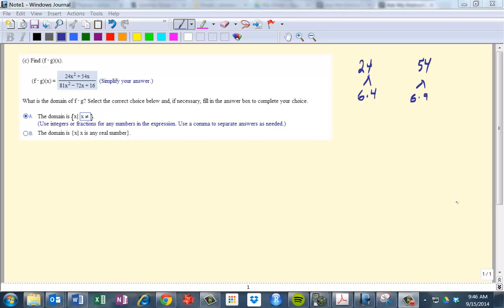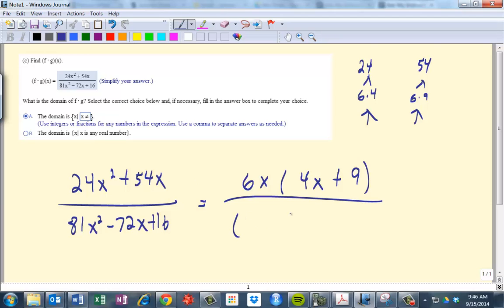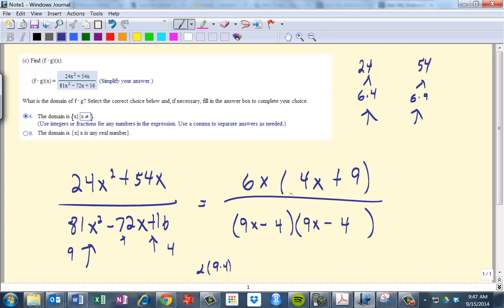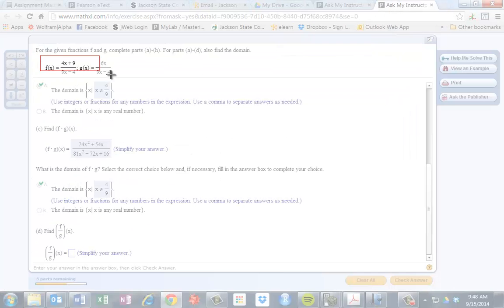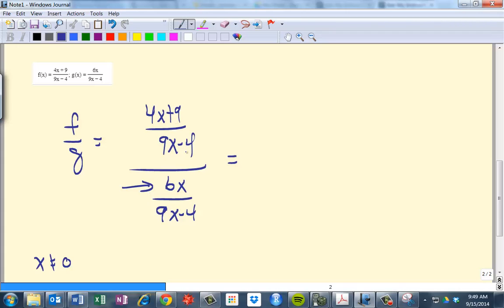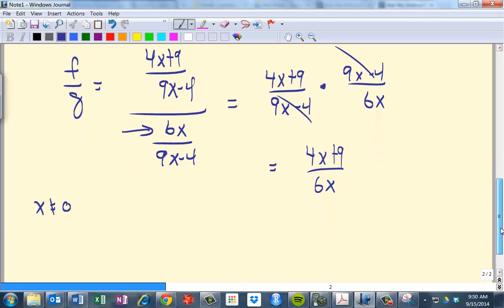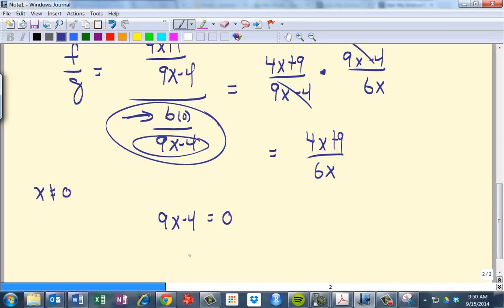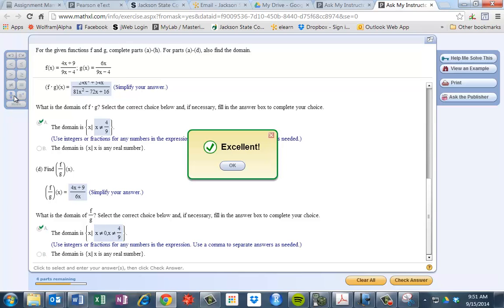2.1 HmWk (Question # 18)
2.1 HmWk (Question # 18)